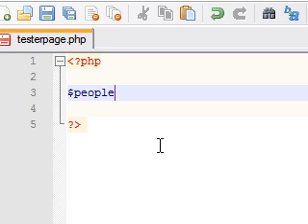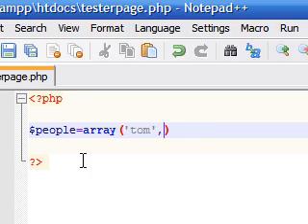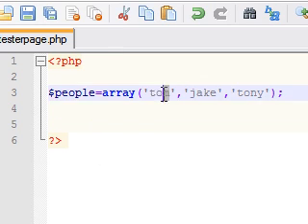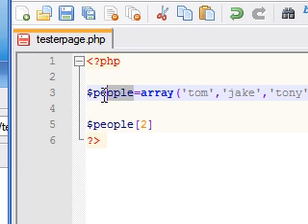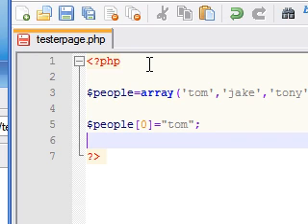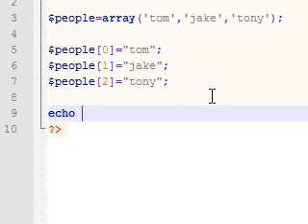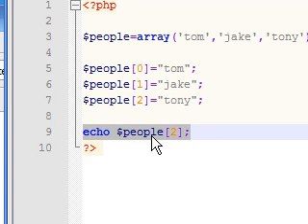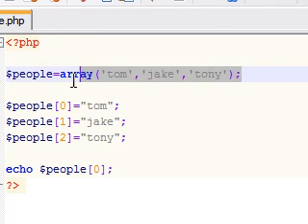PHP Tutorial - 10 - Arrays